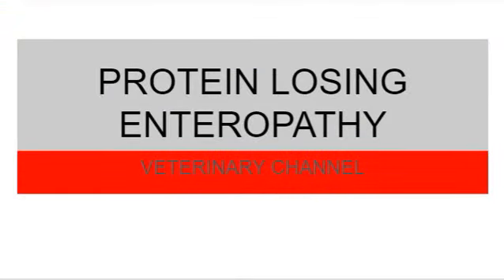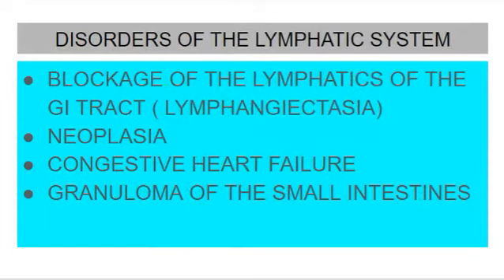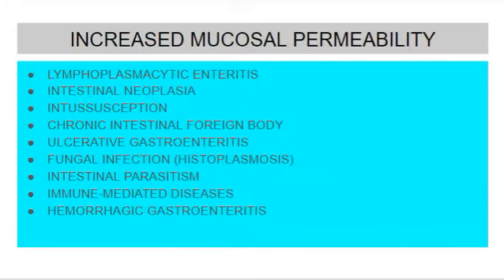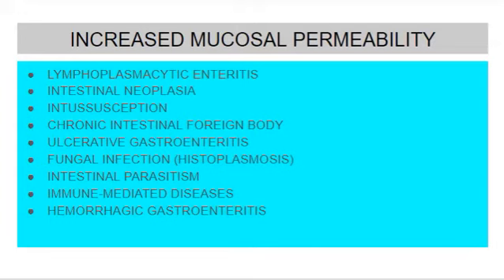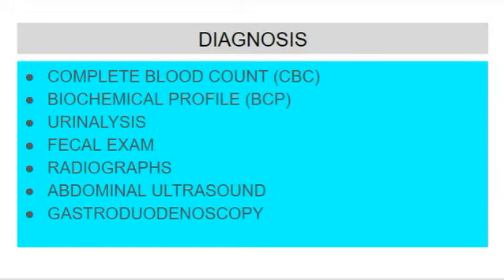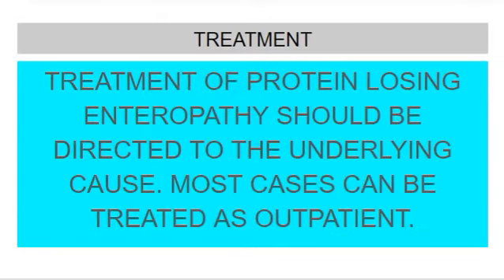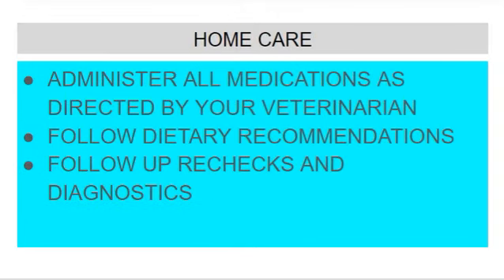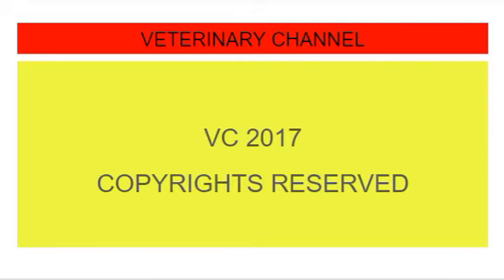Protein Losing Enteropathy In Dogs And Cats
This video describes the  causes, clinical signs, diagnostics and treatment of the gastrointestinal disease known as Protein Losing Enteropathy. This condition also known as PLE can affect both doags and cats.

Protein Losing Enteropathy
Dog food for PLE
Canine Low Albumin Causes
Protein Losing Enteropathy Treatment
Protein Losing Enteropathy Dog Diet
Dog Low Protein in Blood
Gastrointestinal Disease dog
Gastrointestinal disease cat
Lymphatic Disease
Low Protein Levels dogs cats